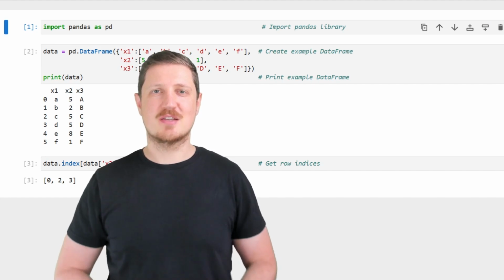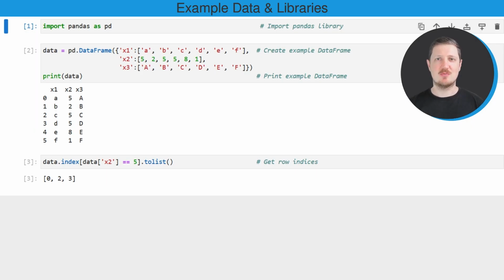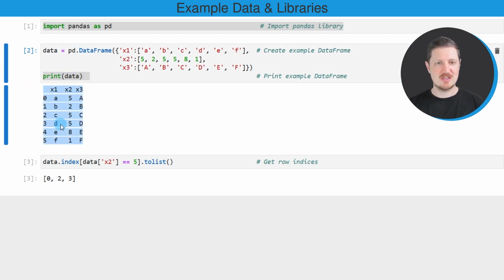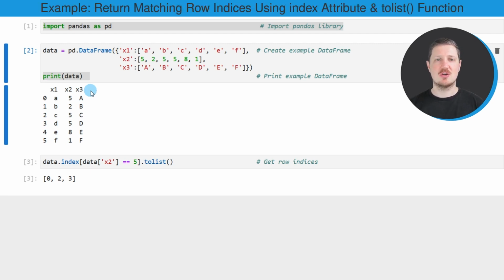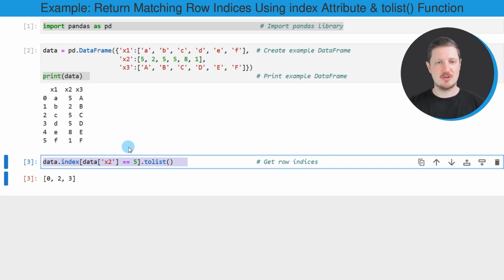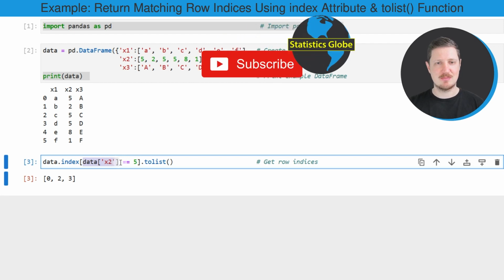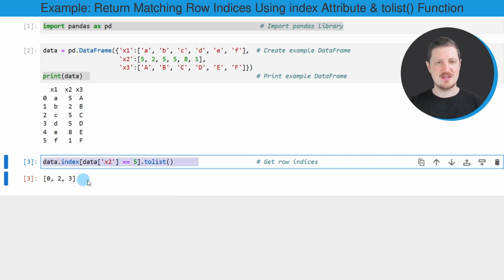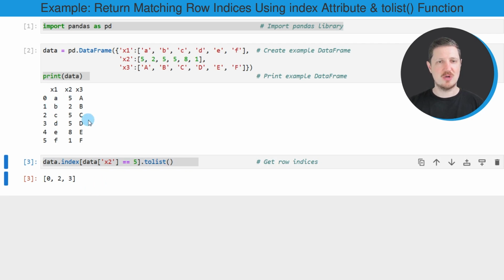Get Index of Rows with Match in Column in Python (Example) | Find Value | index Attribute & tolist()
How to return the indices of rows with a certain value in the Python programming language. More details
Python code of this video:

data = pd.DataFrame({'x1':['a', 'b', 'c', 'd', 'e', 'f'],  # Create example DataFrame
                     'x2':[5, 2, 5, 5, 8, 1],
                     'x3':['A', 'B', 'C', 'D', 'E', 'F']})

data.index[data['x2'] == 5].tolist()                       # Get row indices